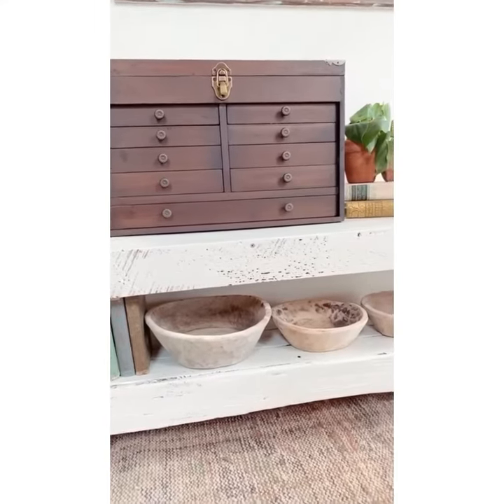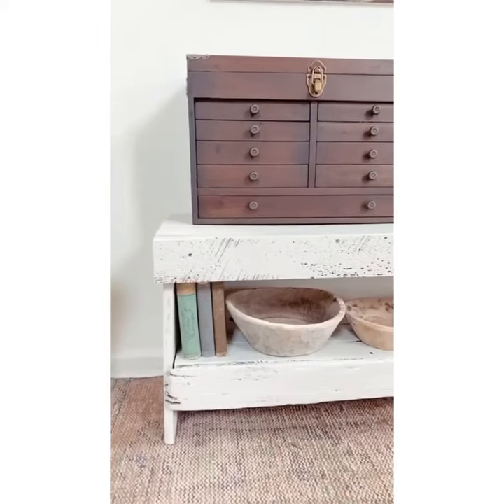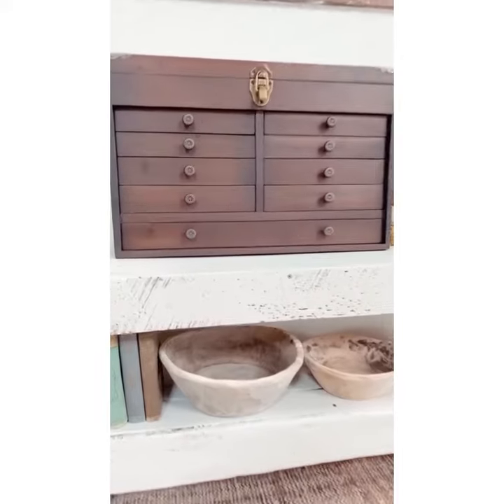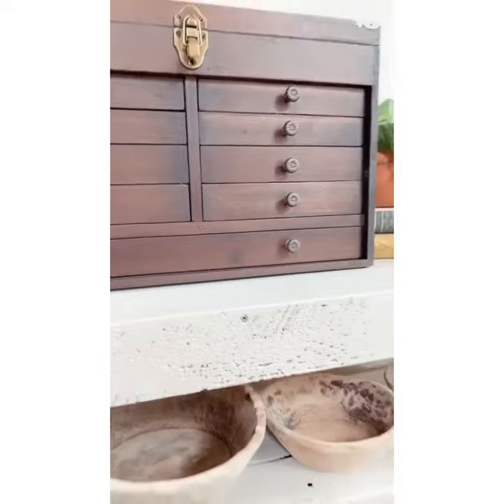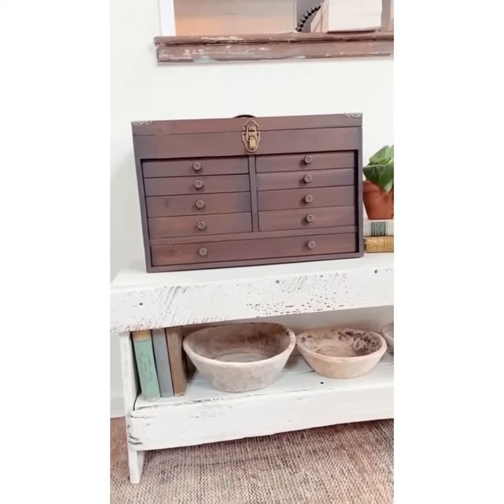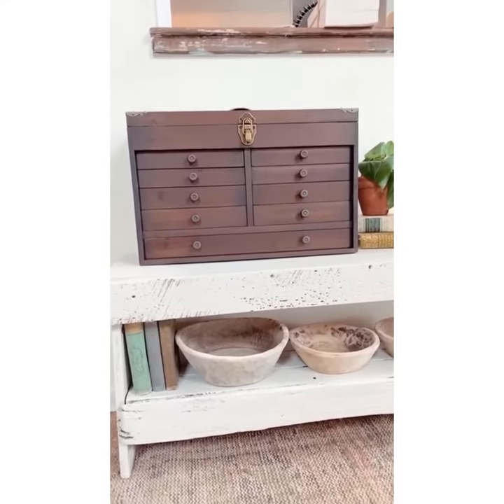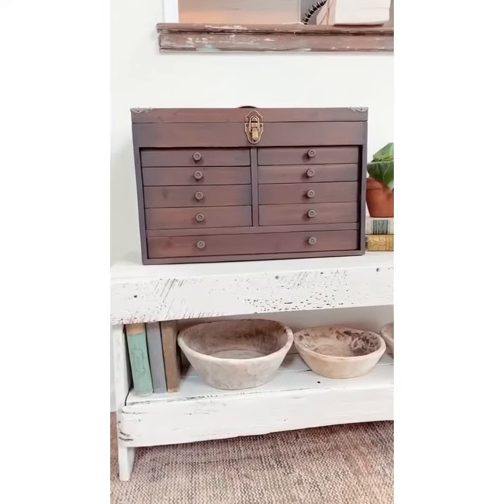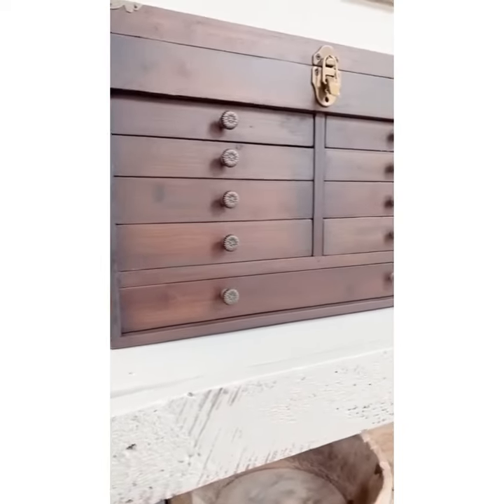Mid-Century Wood Machinist Chest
How cool is this Mid-Century Wood Machinist Chest? So many ideas for styling this beauty! @C.b._designs